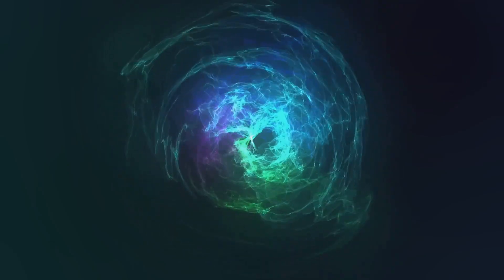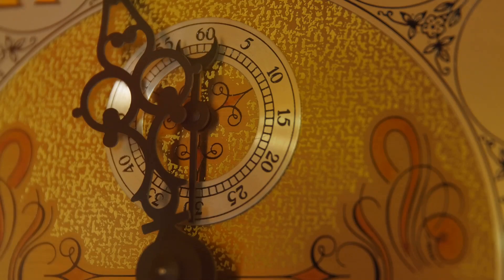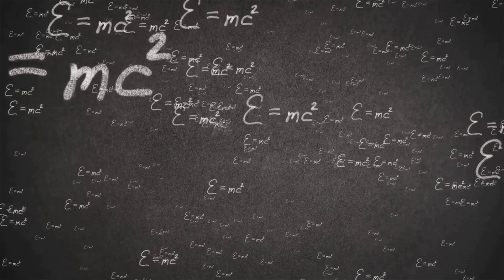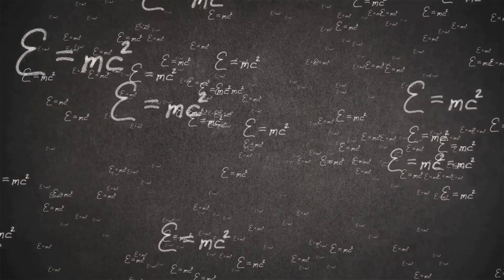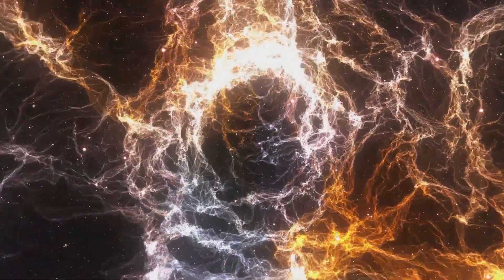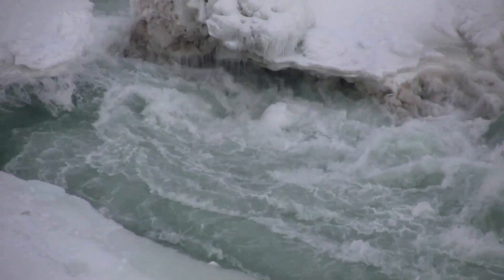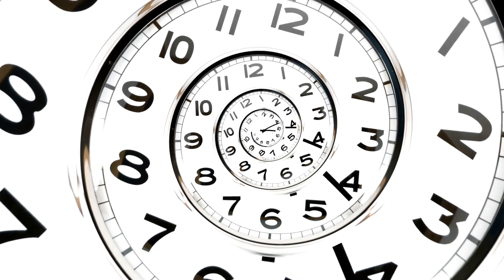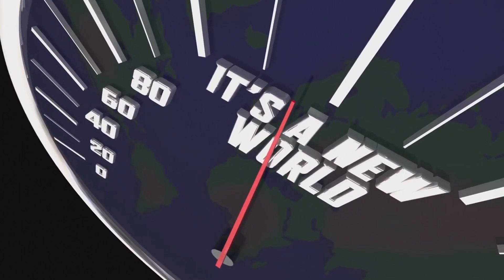Why Time Moves Forward in Biology but Remains Reversible in Physics?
Time Moves Forward in Biology but Remains Reversible in Physics
Explore the flow of time, the arrow of time, and the irreversibility of biological processes. Understand why time moves forward in our lives but remains reversible in the laws of classical physics. In this video, we take a closer look at the concept of time and how it shapes the universe, drawing connections between scientific principles and everyday life. We explore the mysteries surrounding the arrow of time, discussing its irreversible nature and its relationship to the fundamental laws of physics, thermodynamics, and quantum mechanics.

Key Points: 🔍 Understanding the Arrow of Time:
We explain how time flows in one direction, affecting everything from the motion of planets to our daily lives. This constant forward motion stands in contrast to classical physics, where the laws don’t distinguish between past and future.

💡 Time Symmetry vs. Real-Life Experiences:
We look at how the time-symmetric equations in classical physics don't match up with what we see in the real world, where time clearly moves forward. For instance, a shattered glass doesn’t reassemble itself, even though physics doesn’t forbid it.

🎬 The Puzzle of Time in Science:
Scientists and philosophers have long been puzzled by why time moves in one direction. We explore the different areas of study, like thermodynamics and relativity, that help explain this phenomenon.

🌟 Ilya Prigogine’s Groundbreaking Discoveries:
We talk about how Nobel laureate Ilya Prigogine transformed our understanding of time with his research on non-equilibrium thermodynamics, introducing the concept of dissipative structures that challenge classical views of a predictable universe.

🔬 Dissipative Structures and Complexity:
These are systems that aren’t static but are constantly changing and organizing themselves, offering a new way to think about how order can emerge from chaos in the universe.

🚀 How Energy Flow Drives Complexity:
We explore how the constant flow of energy keeps systems like rivers, hurricanes, and even human brains functioning, helping to maintain and create complex patterns.

Advanced Concepts: 📜 Thermodynamics and the Direction of Time:
We explain how thermodynamics gives us a way to understand why time only moves forward, linking this to the idea of entropy, which always increases over time.

💡 Self-Organizing Systems in Nature:
From living cells to social networks, we show how different systems evolve and maintain their complexity through energy exchanges and interactions.

🌐 The Balance Between Chaos and Order:
We discuss how the tension between chaos and order is what drives the creation of complexity in the universe, shaping everything from galaxies to life on Earth.

Context Timestamps:
00:00 - Introduction to the Arrow of Time
01:20 - Time Symmetry in Classical Physics
02:45 - Why Time Can’t Be Reversed
03:30 - Ilya Prigogine’s Discoveries
05:00 - Dissipative Structures Explained
06:15 - The Role of Energy Flow
08:00 - Understanding Thermodynamics
09:30 - Conclusion: Order, Chaos, and Complexity

This video breaks down complex scientific ideas about time and explains how they shape the world we live in, with a focus on key discoveries and their broader impact.